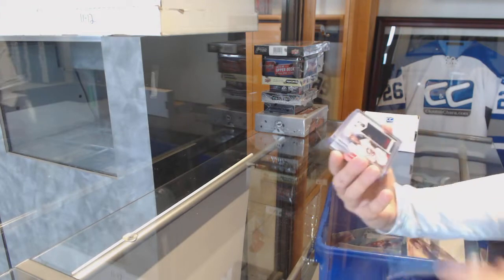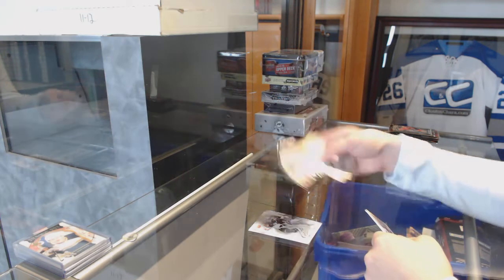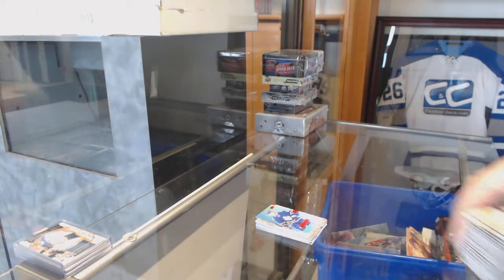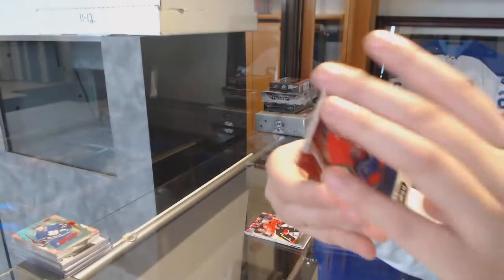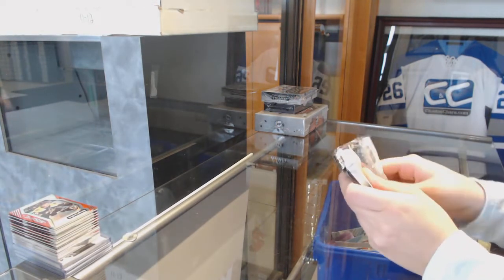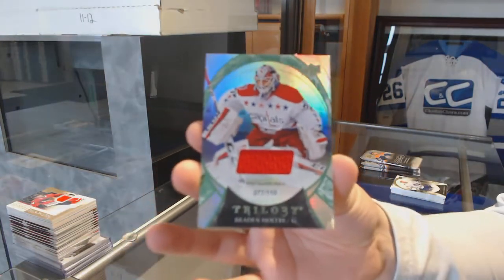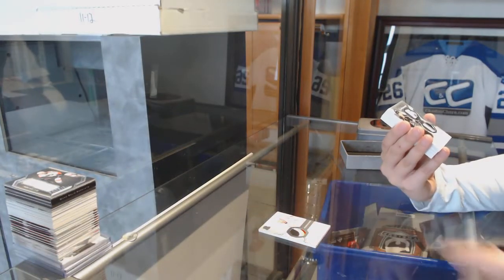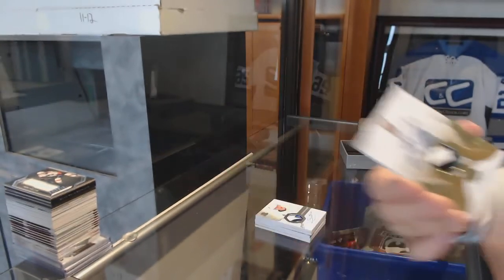Saturday Mix Hockey Box Break with The Cup! - C&C GB #9665